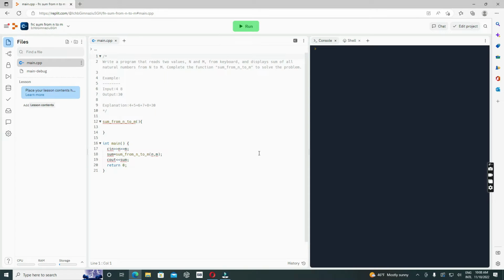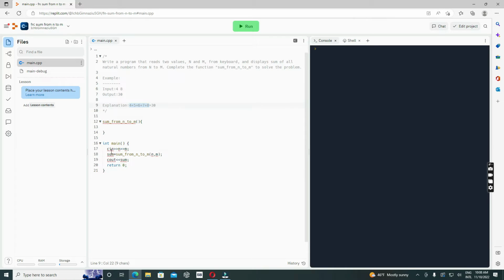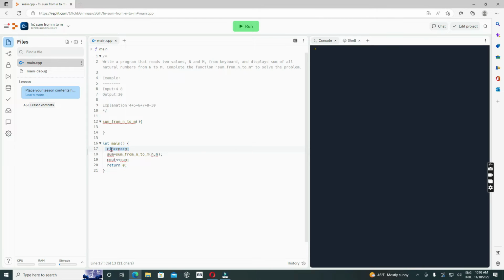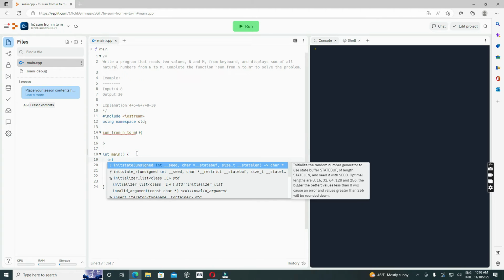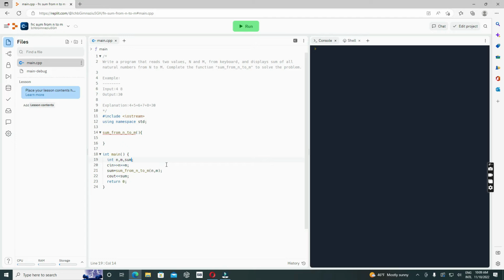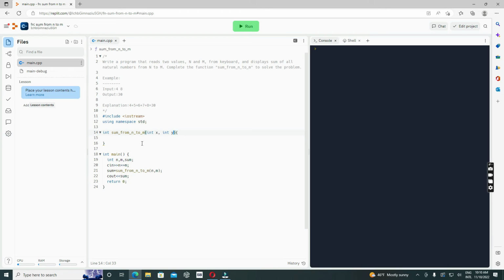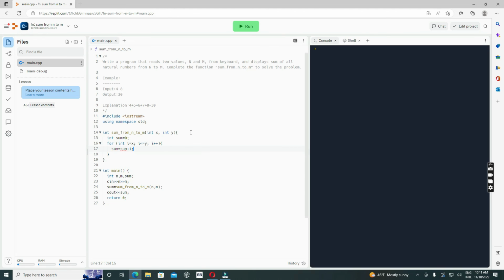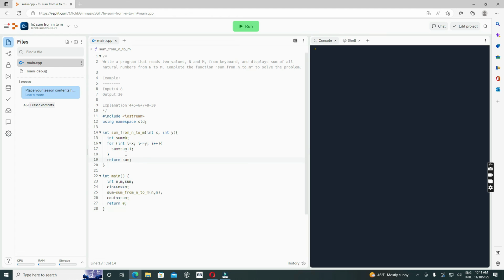fn: sum from n to m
Functions, return int value